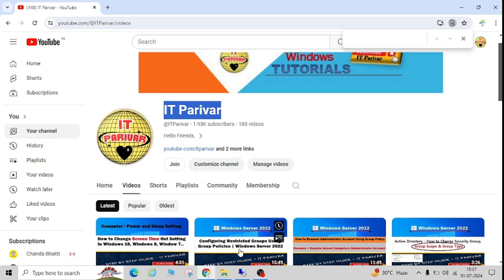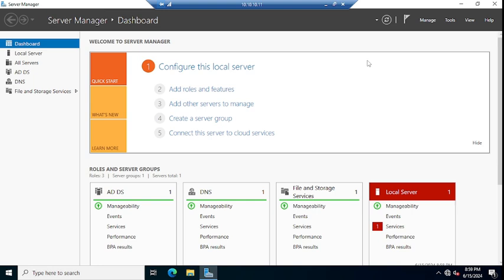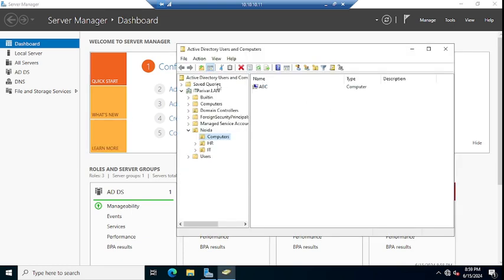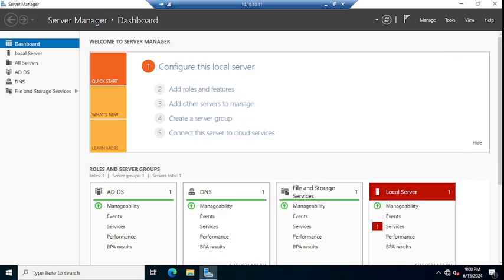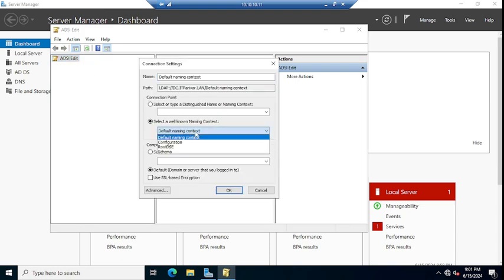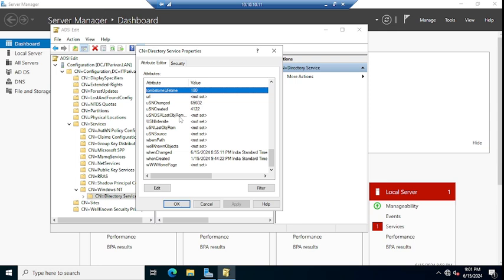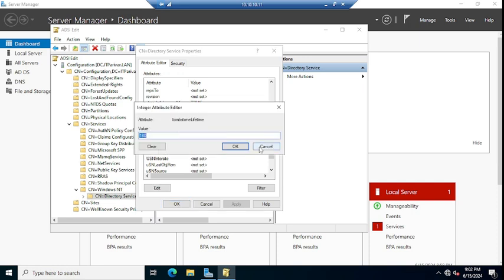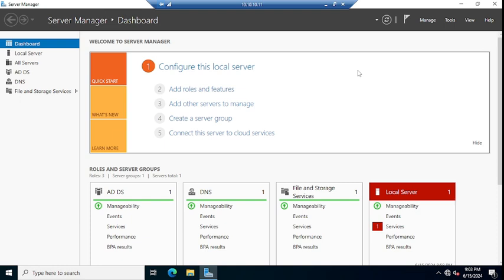Active Directory Tombstone and Tombstone Life time, How to Change Tombstone life time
Hello Friends,
In this Video i have tried to explain step by step about Active Directory Tombstone and Tombstone Life time, How to Change Tombstone life time. I hope this video will  be helpful for you.

What is Active Directory Tombstone and Tombstone Life time.
How to Change Active Directory Tombstone life time.
How to Change Active Directory Recycle bin retention period.
How to change Deleted AD object retention period.
How to check active directory tombstone life.
What is default tombstone life time value.
How to check Tombstone life time using adsiedit.

      IT Parivar